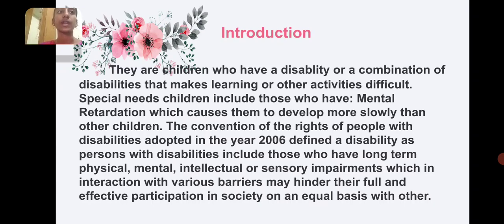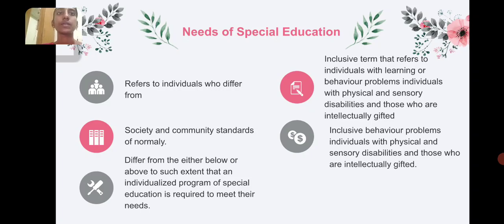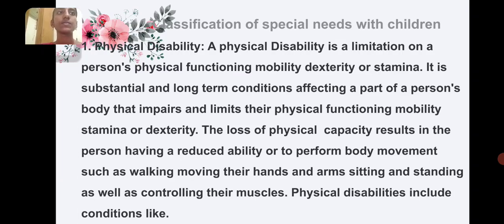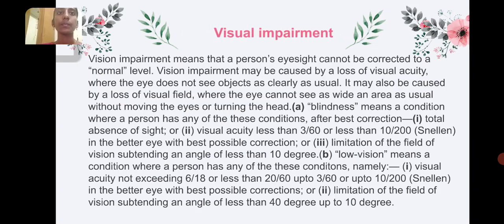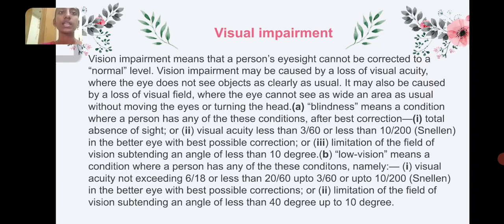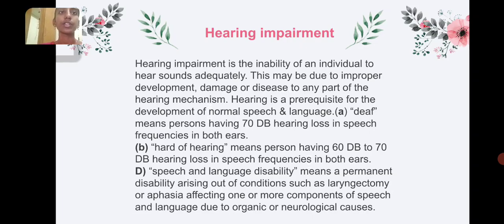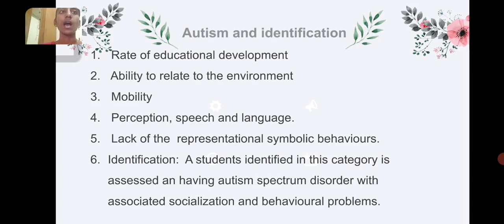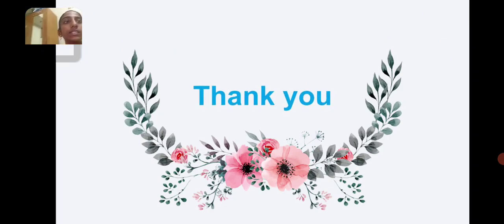February 23, 2024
Classification of Special Need of Children